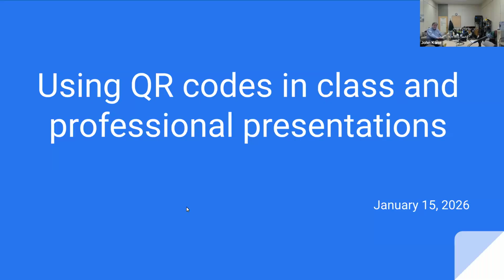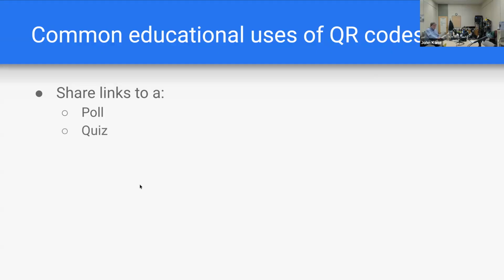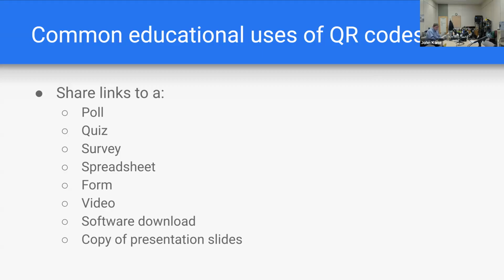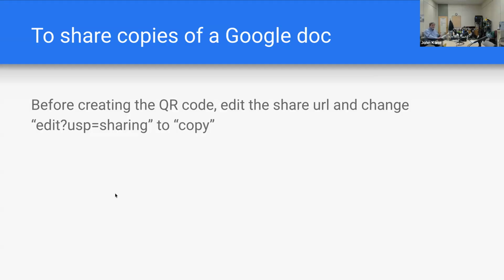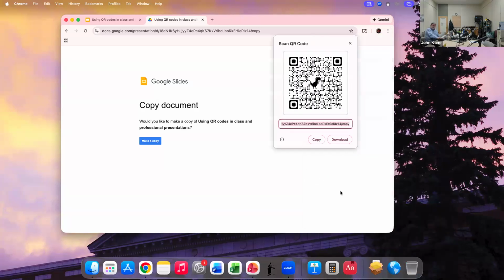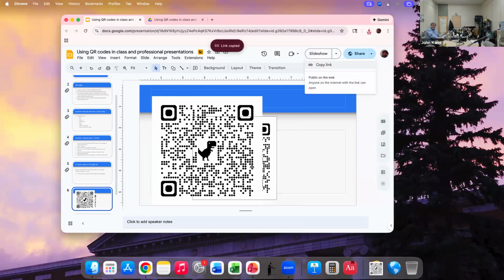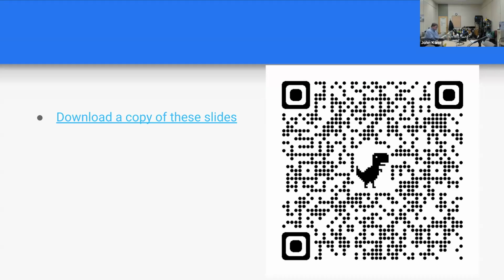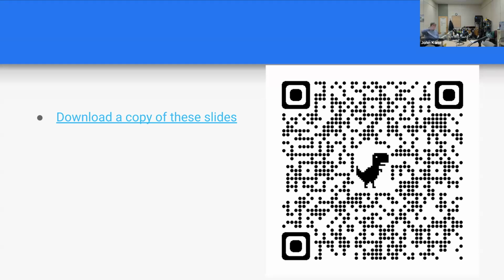Session 28: Using QR codes in class and professional presentations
QR codes can be embedded in presentations to share resources (such as google docs, folders, or website) or to solicit feedback from students or conference attendees. In this hands-on session, participants will learn how to generate a QR code in Chrome that links to a web resource (such as a google form, doc, folder, sheet, or slideshow), and embed the QR code in a slide presentation. Examples of several use cases will be presented during the session.